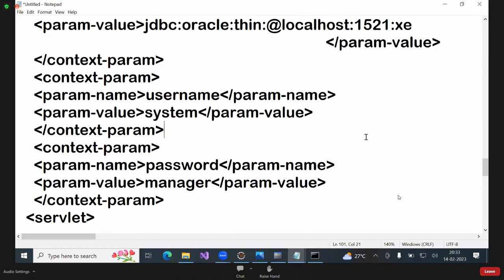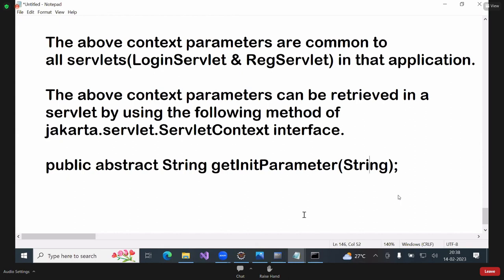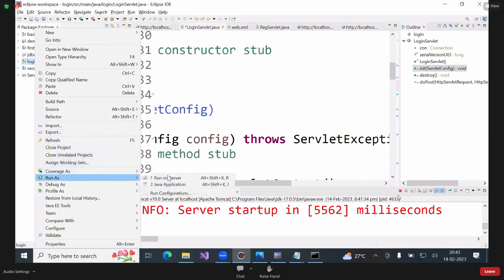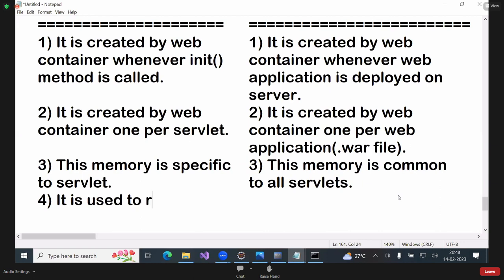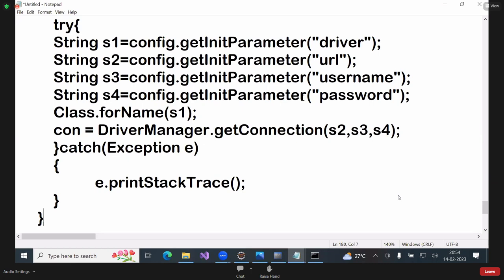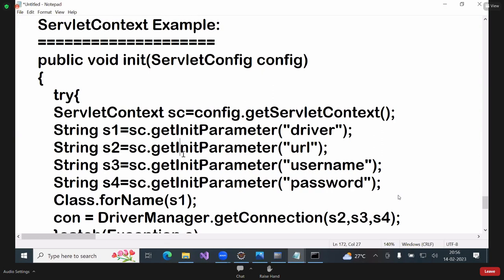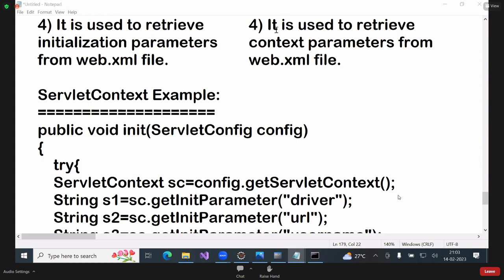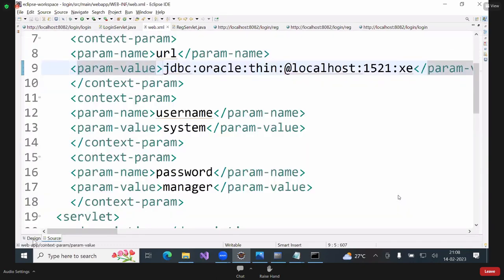40 2 Advance Java | Mr Venkatesh Mansani |14 Feb 2023